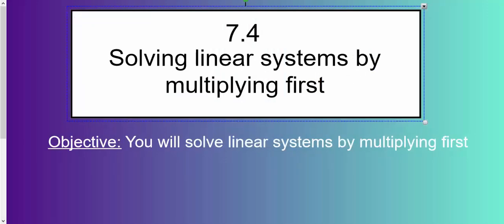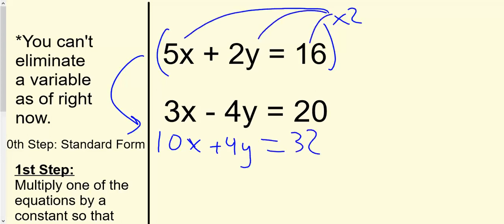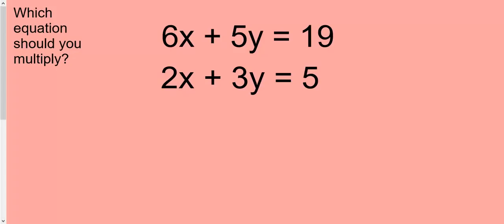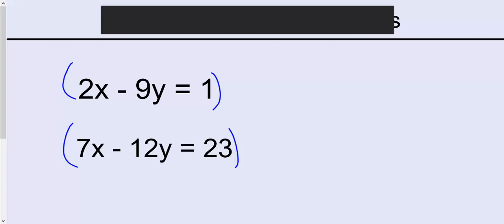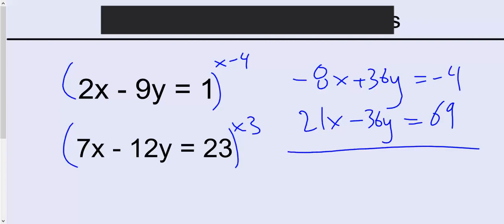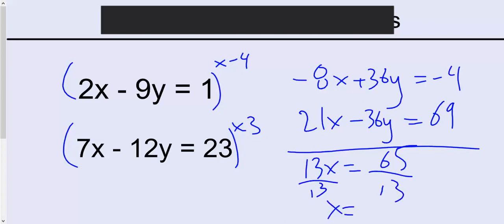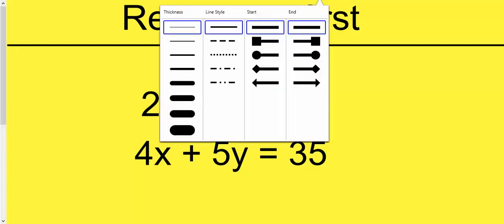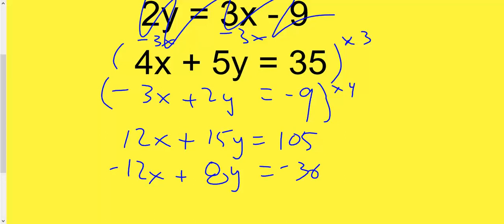Algebra 7.4 solving systems using elimination